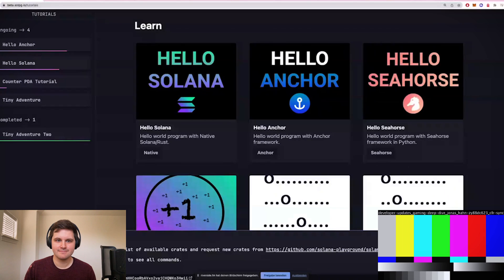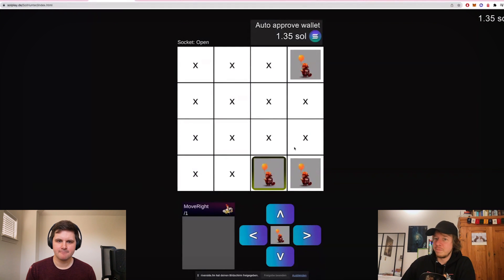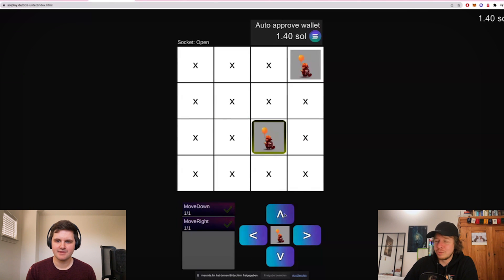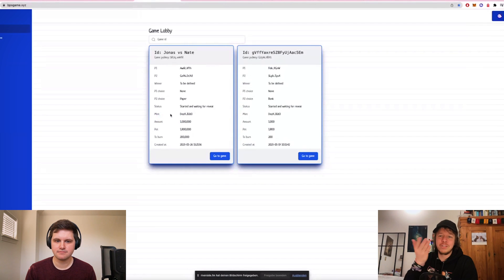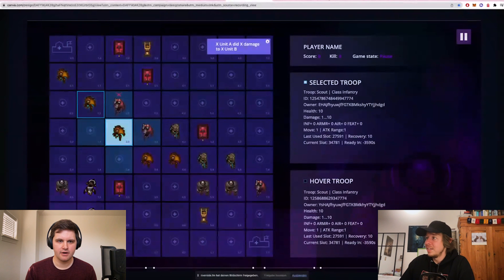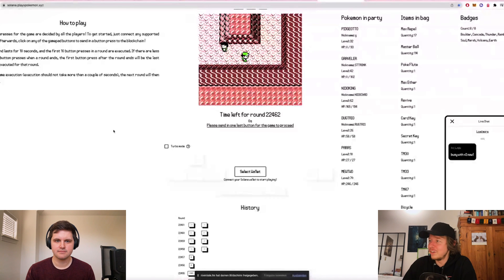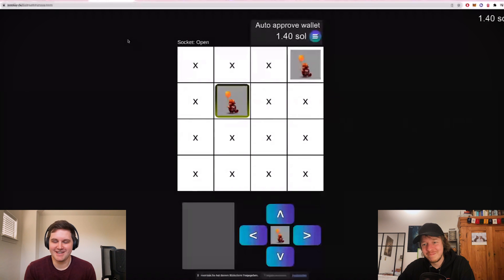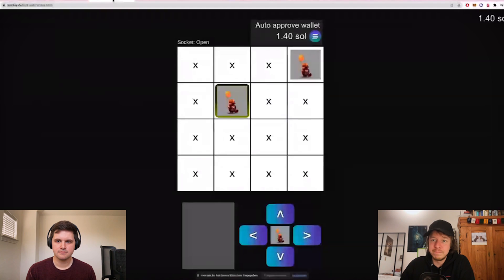Getting Started with Solana: Gaming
Discussion about Gaming on Solana with Jacob and Jonas

You can find more information about how to build games on Solana with the Solana games kit